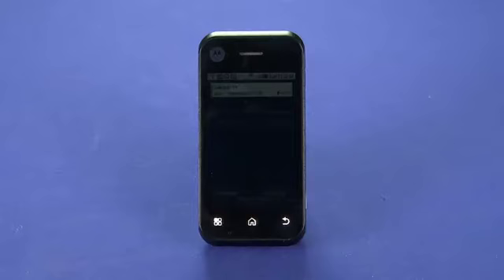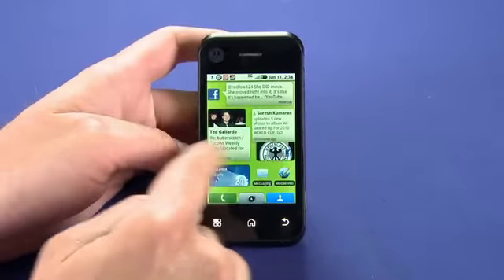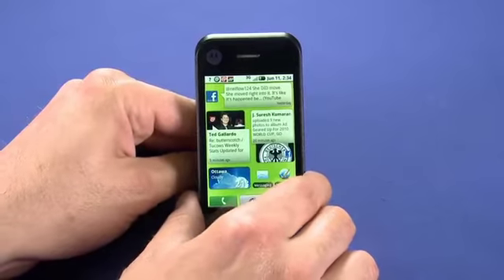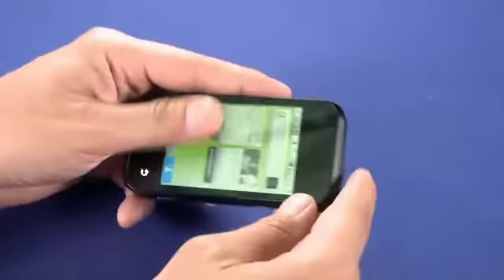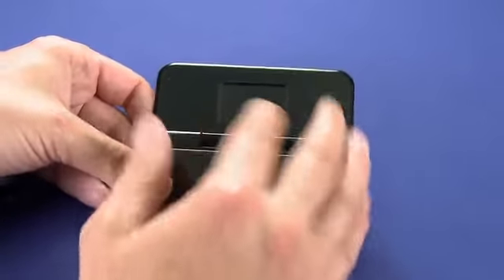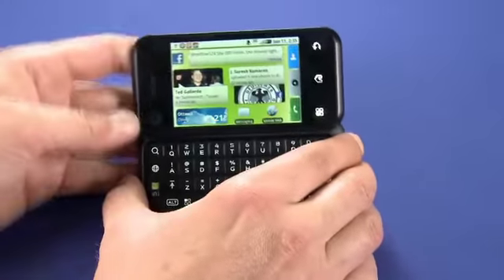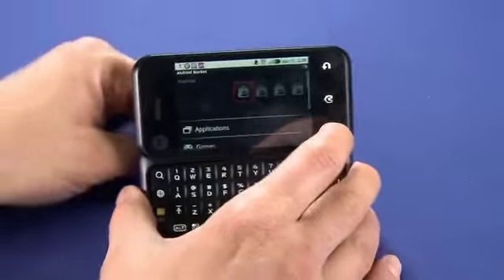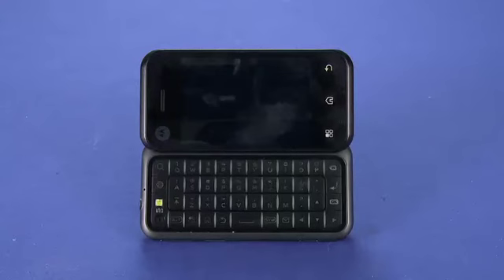Episode 130: Motorola BACKFLIP review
Motorola's BACKFLIP features some innovative new features contrasted with an older version of the Android operating system